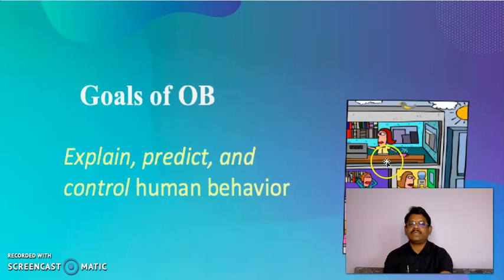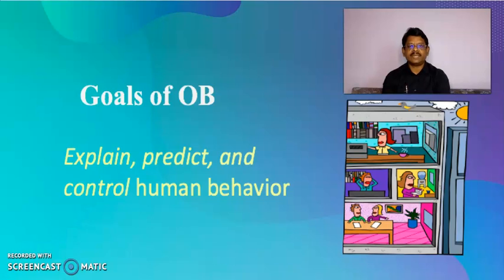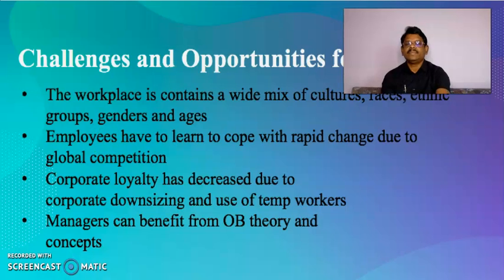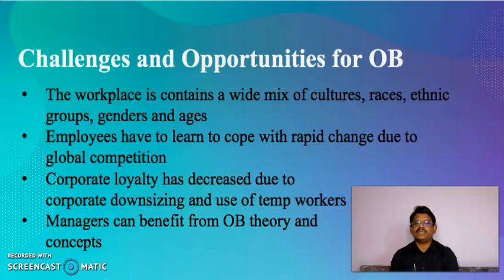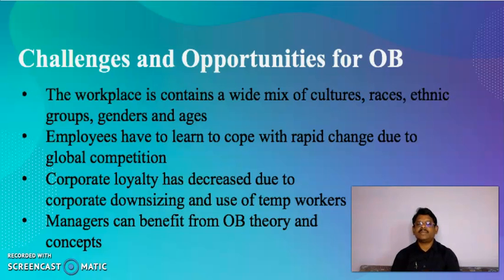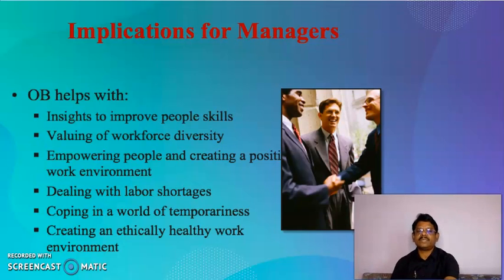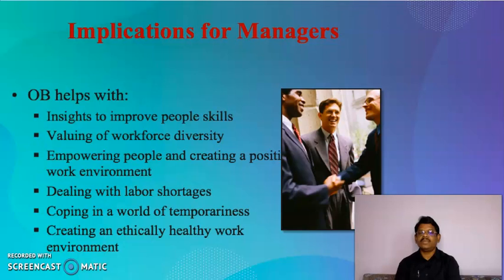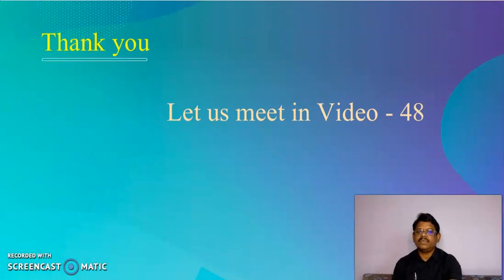MPOB Video 47 Goals, Challenges and Implications of OB